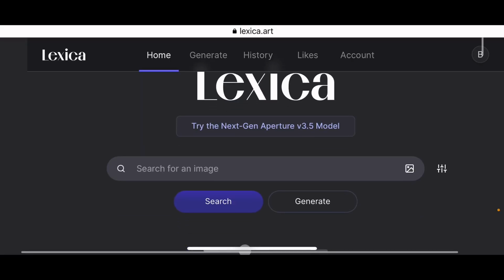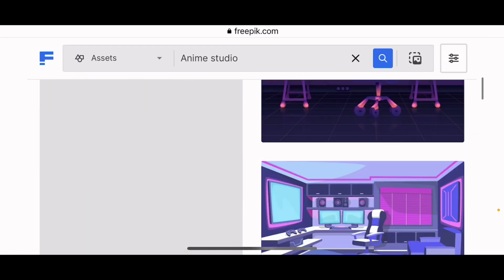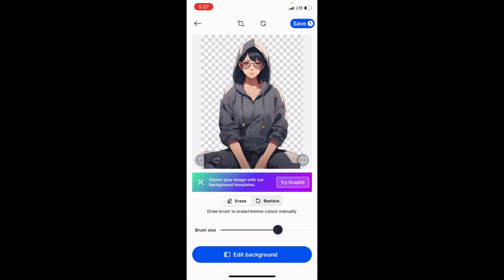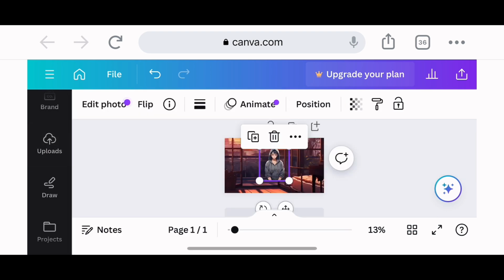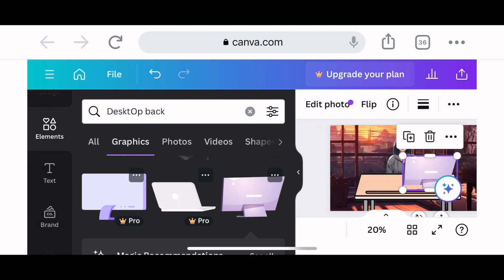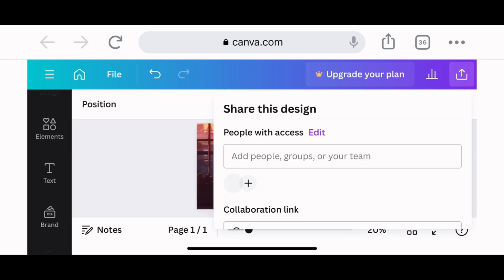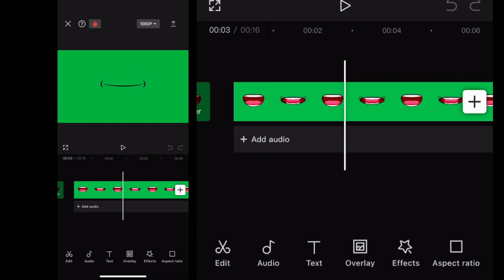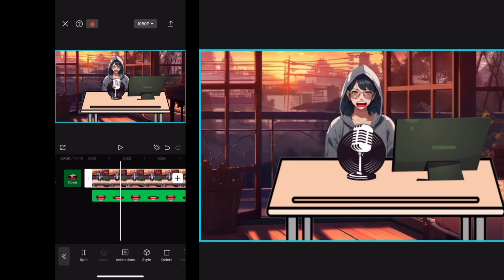How To Make TALKING ANIMATION USING CAPCUT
Ever wondered how to create those viral AI talking avatars for your YouTube channel or projects? In this easy-to-follow tutorial, I'll show you exactly how to create talking animation and even monetize your content using free AI tools! Perfect for anyone looking to start a faceless YouTube channel or add a creative twist to their videos.

Green Screen Animated Mouths: Talking mouth

Cartoon character talking mouth, speaking mouth, lip sync loop animation on green screen background Stock Videos by Vecteezy

Prompt: Anime friendly looking female manga anime character is wearing a gray hoodie and deep black sunglasses, sHe is sitting straight , looking straight to camera , centered charecter potrait, charectar in middle

👉 What You'll Learn:

AI Avatar Creation: Discover how to use free AI avatar generators like lexica art  to create your own talking animation.
Customization Tips: Learn to personalize your avatar using simple tools and techniques.
Animation Process: Step-by-step guide on adding the mouth of your avatar and animating it using Cap Cut.
Special Effects: Enhance your avatar with eye-catching effects for a more professional and engaging look.
Monetization Strategies: Tips on how to use AI-generated content to make money online.

🚀 Whether you're a beginner or experienced creator, this video covers everything from creating a talking AI avatar to making it go viral. Plus, I'm including a link to download mouth videos for FREE to help you get started right away!

💡 Bonus Content: I'll also share insights on the best AI tools and strategies to make your content stand out in the digital world.